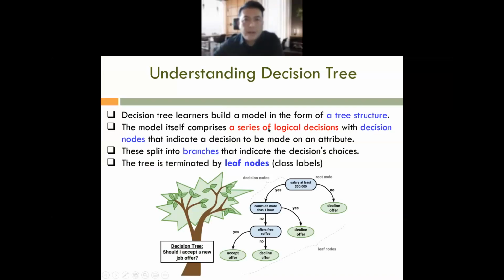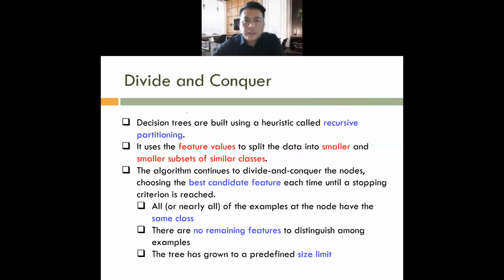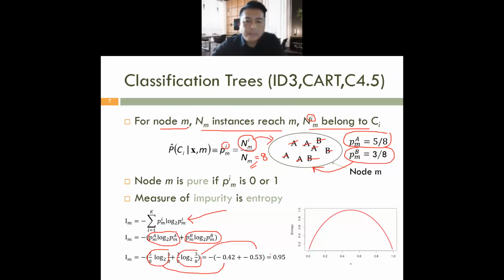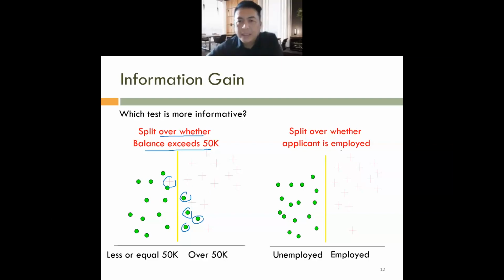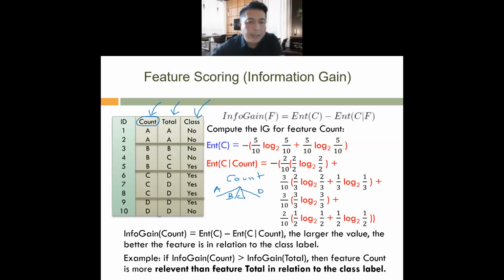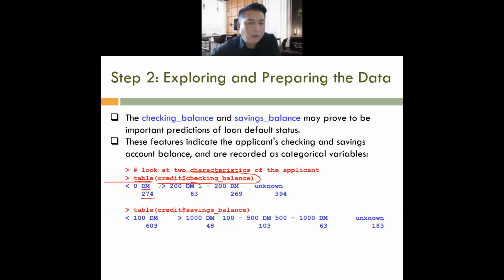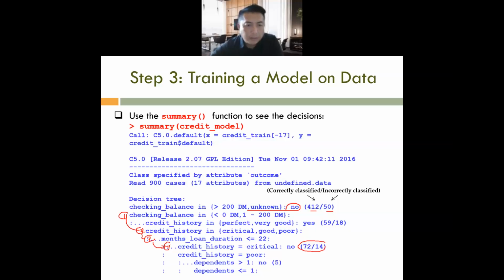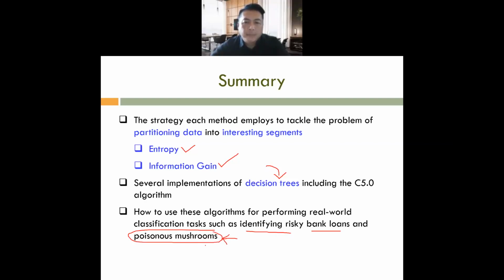MLDS Lecture 7 Decision Tree